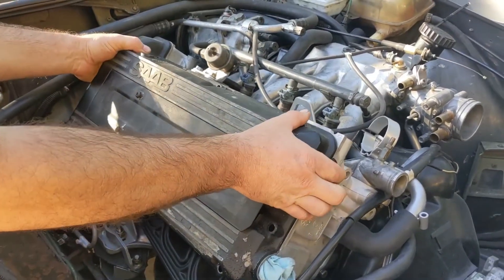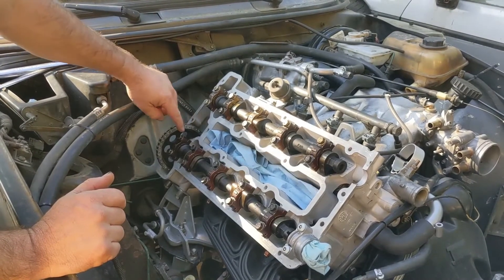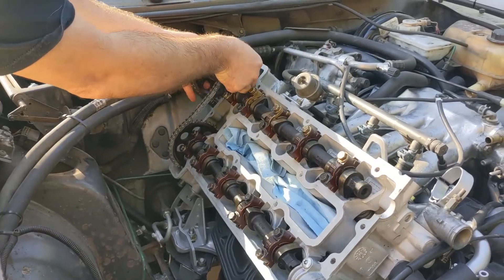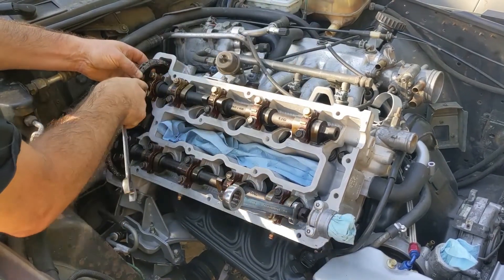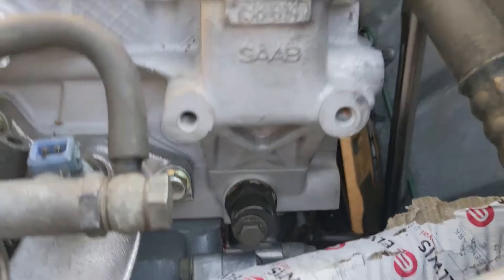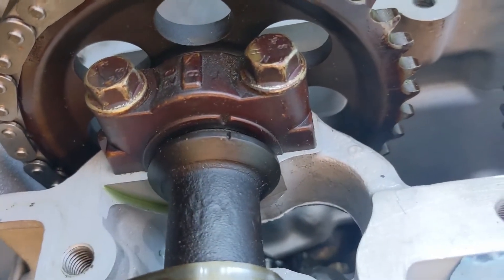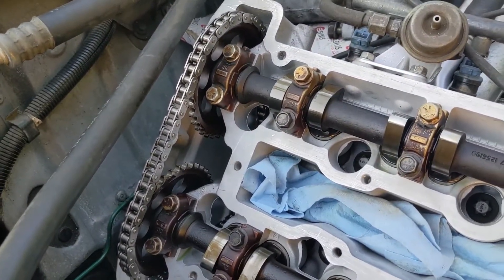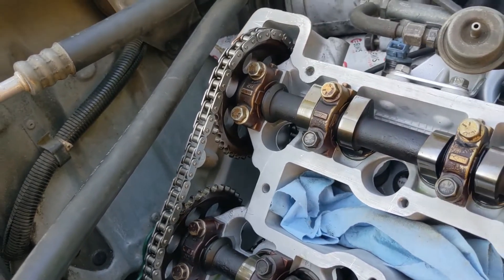Saab 900 B2xx Cam Timing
Quick video showing how to set cam timing on a Saab 900. This technique applies to any 16v H motor, from the 1985 900T 16v to the 2009 Saab 9-5 Aero. It does not apply to the V6 cars or the B207 in the 2nd gen 9-3.